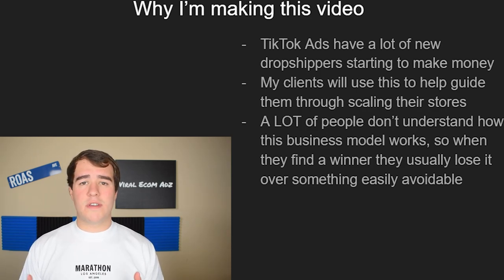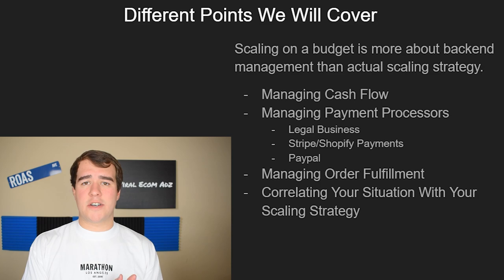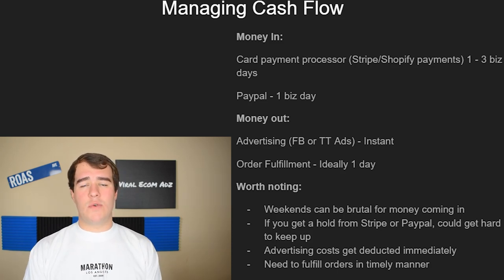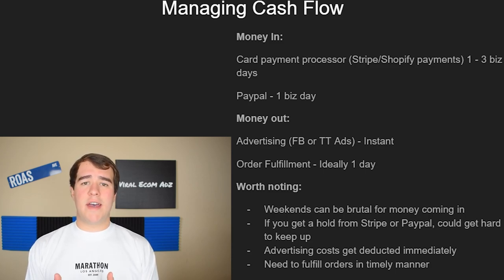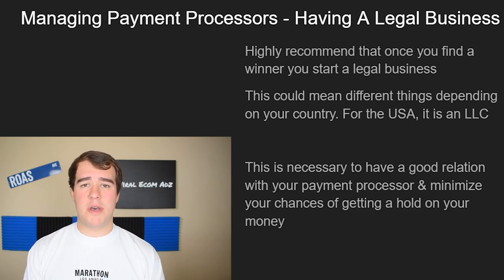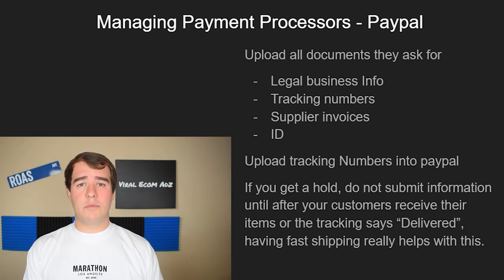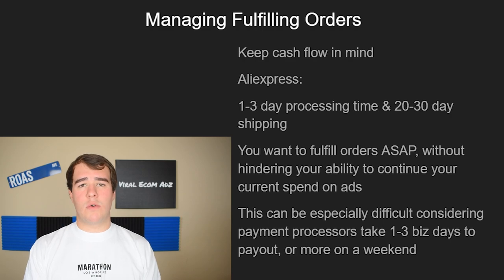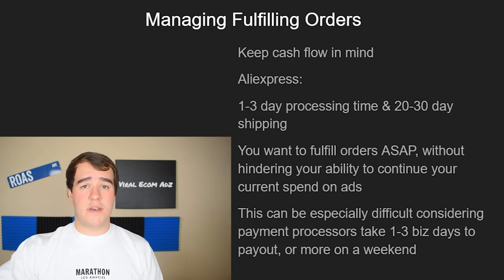How To Scale Your Shopify Store On A Tight Budget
In this video I will go in depth on how you can scale your Shopify Dropshipping store efficiently on a budget. The way we do this is by managing your cash flow, keeping good relationships with payment processors & fulfilling orders efficiently!

Timestamps:

00:00 - Intro

00:34 - The Purpose Of This Video

02:07 - What We Will Cover In This Video

03:44 - Managing Your Cash Flow (Money in & Money out)

08:22 - Having A Legal Business (Managing Payment Processors)

09:47 - Stripe/Shopify Payments (Managing Payment Processors)

11:22 - Paypal (Managing Payment Processors)

13:51 - Managing Order Fulfillment

16:10 - Scaling On A Budget Strategy & Situation

17:41 - Outro (Thanks For Watching!)